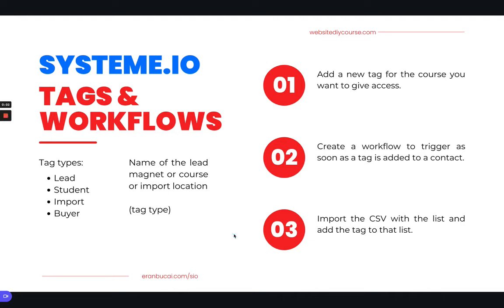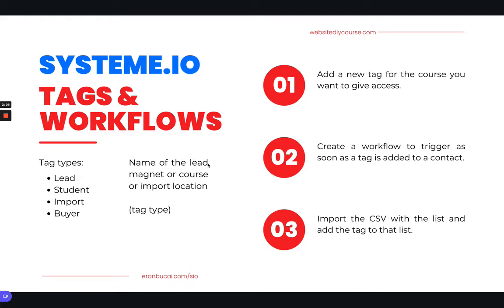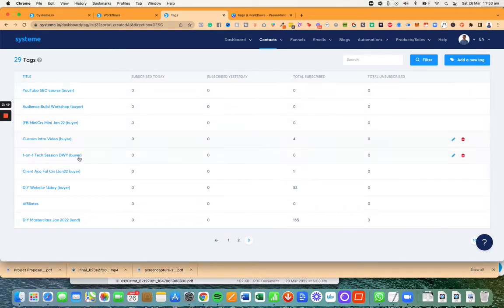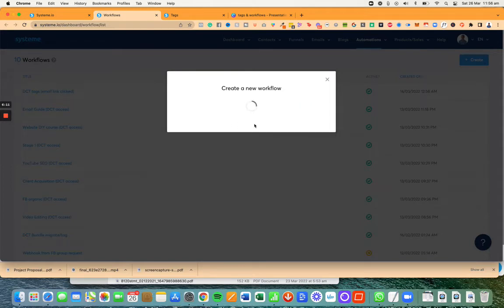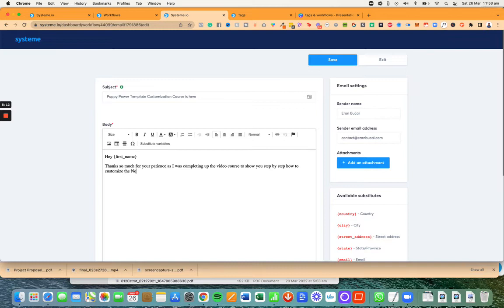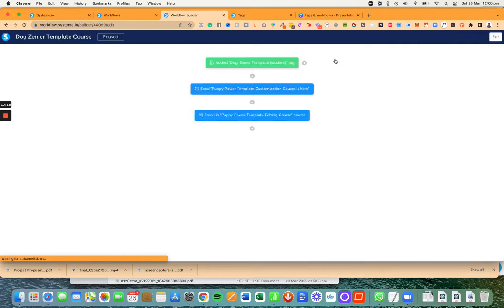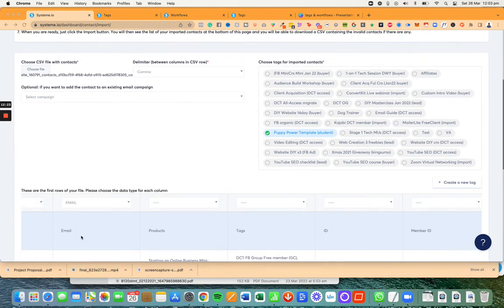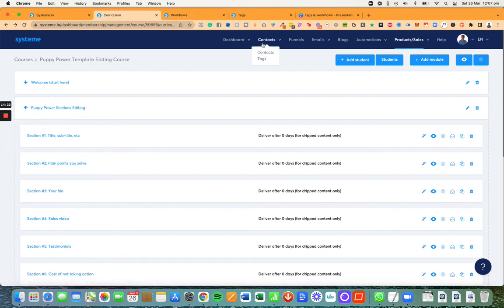how to use tags & workflows in systeme.io ⚡️ [tech tutorial]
Tags are very important is systeme.io, as that is how you segment who you email and not email, and when, and so on.

With other email platforms there are lists.

In systeme, the lists are really just tags.

So it's super important to tag people when they enter your funnel, when they buy, etc.

Workflows are an important feature to understand how to automate different pieces of the puzzle in your business.

Tags and Workflows are kind of like the "next level" when it comes to systeme.io.

It's something you need to get your head around to figure out.

In this video, I hope to outline the basics of how I utilize these and how they are organized in my business.